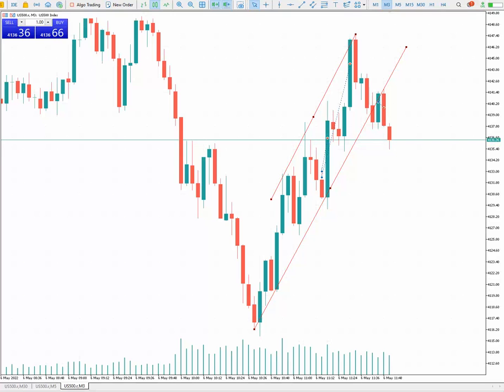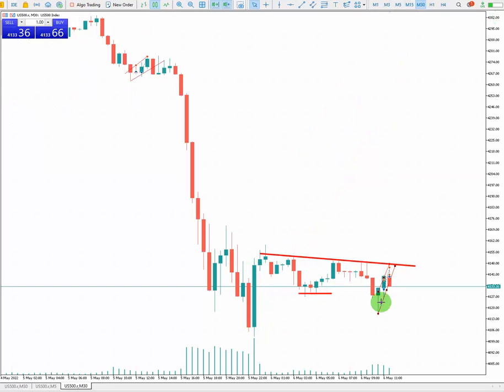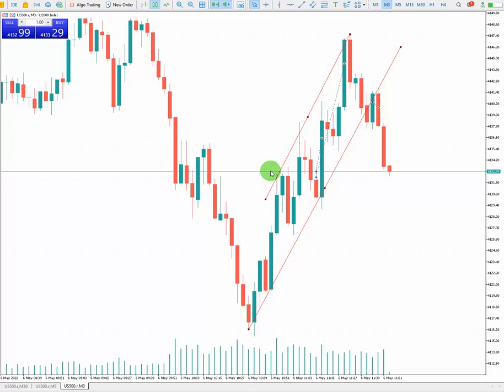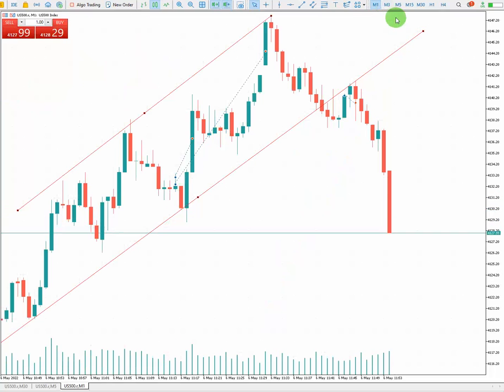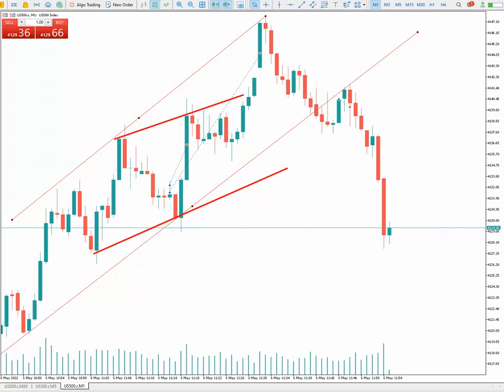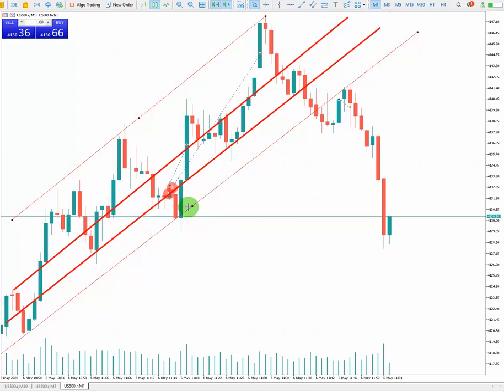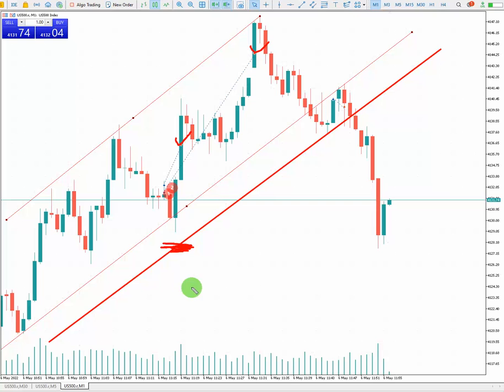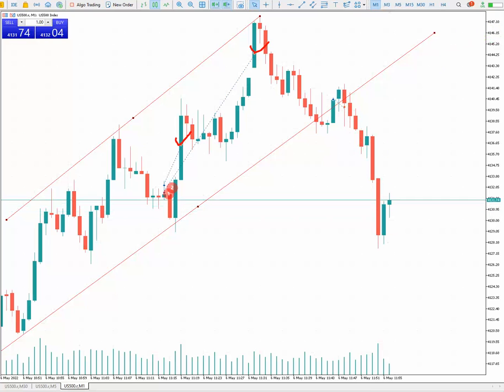Example of PAAT System Trades: S&P500 Futures CFD - 6 May 2022